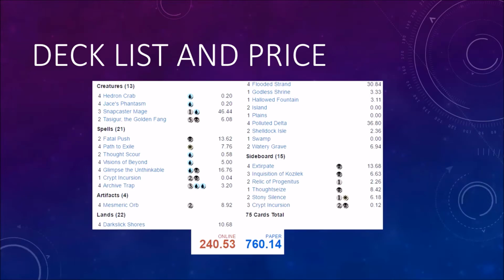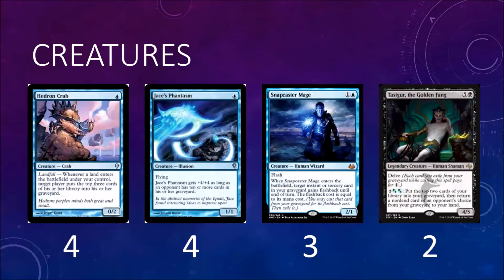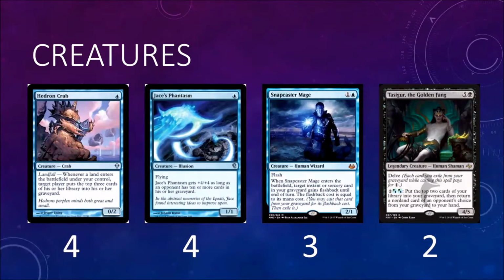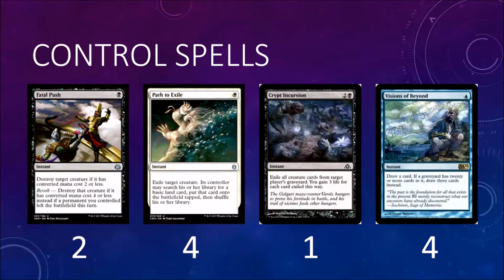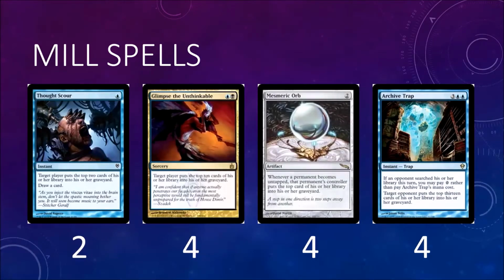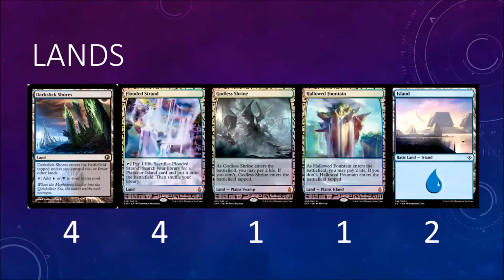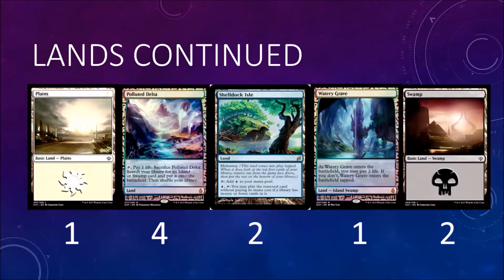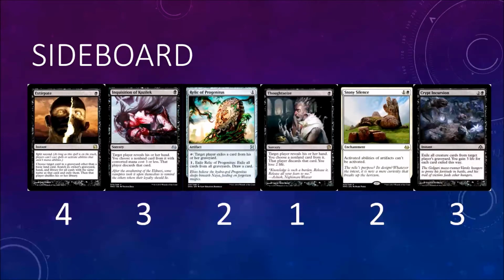Esper Mill Deck tech (Modern)